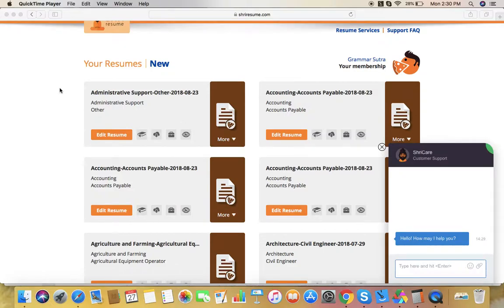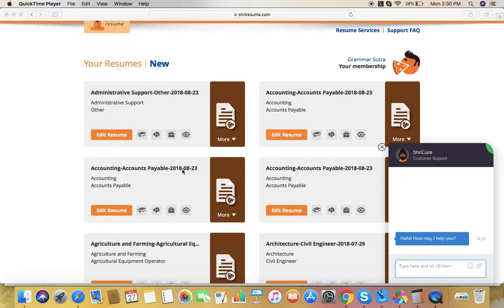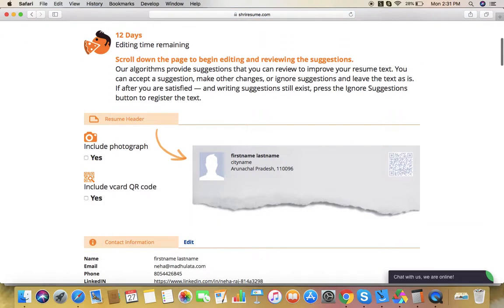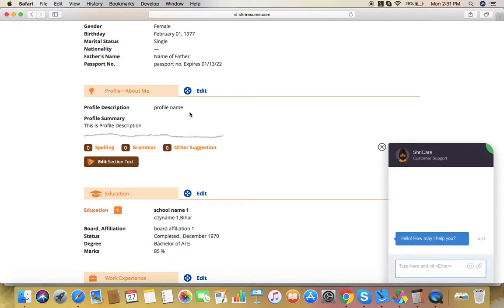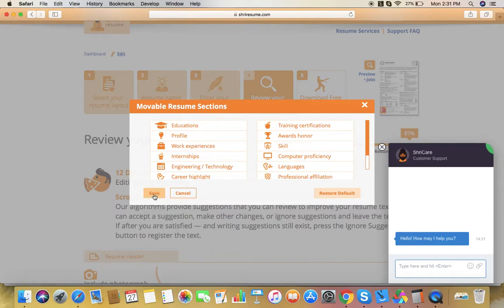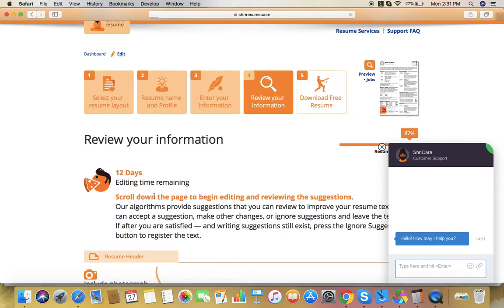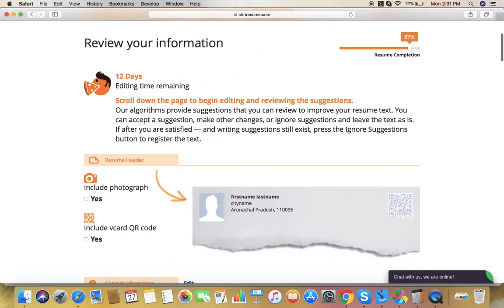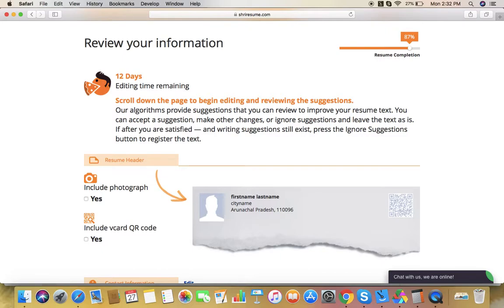Shri Resume - How to change order of sections in Resume?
How to change order of sections in resume?

b)Users will have "Review your Information" tab on top .
c)On this page click on  "Tool tip" icon .
d)Pop  Up will appear where users can drag sections.
e)Click on "Save" button to store changes.
f) Click on "Restore Default" if don't want save changes.